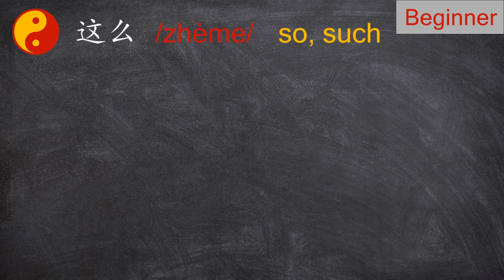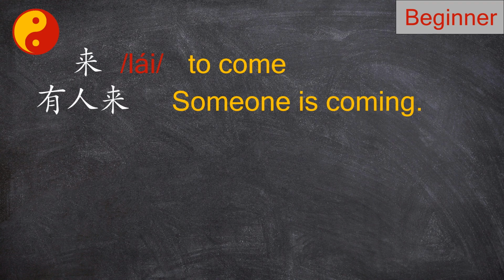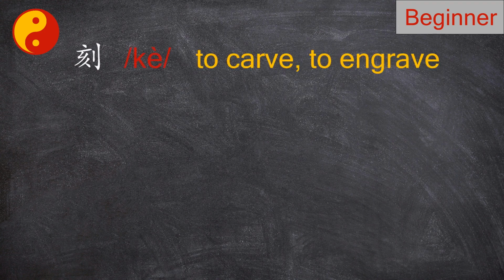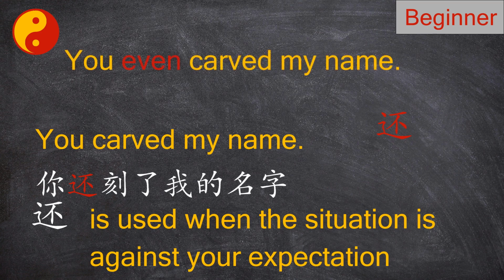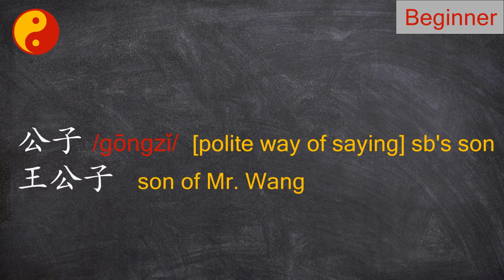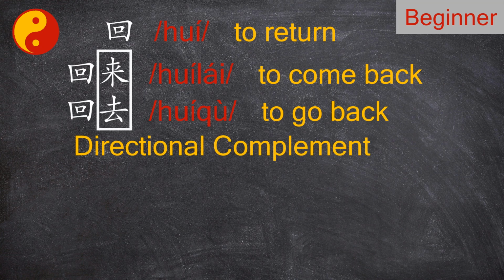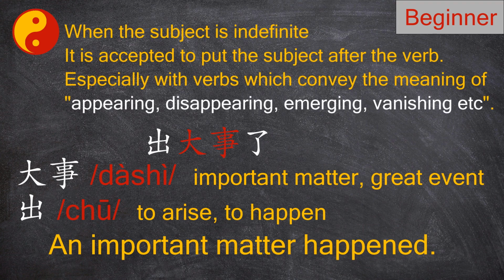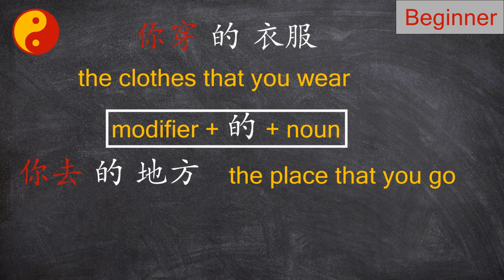Learn Chinese with drama: A lonely hero's journey Episode 1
In this video, we will learn Chinese with the TV series "A lonely hero's journey"
孤舟 Episode 1.
This lesson is meant for beginner learners.

In each lesson we walk through carefully-chosen dialogues and teach vocabulary and grammar. We also give a special emphasis on Chinese language structures. Each dialogue is repeated twice. First, in normal speed. Then grammar and vocabulary is taught. Then the video is played for the second time with 60% speed in grayscale.